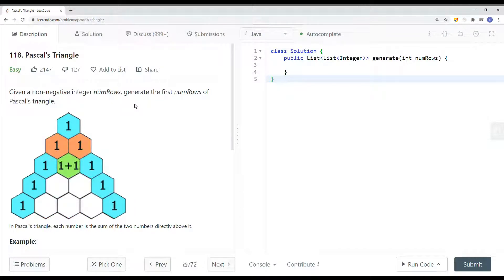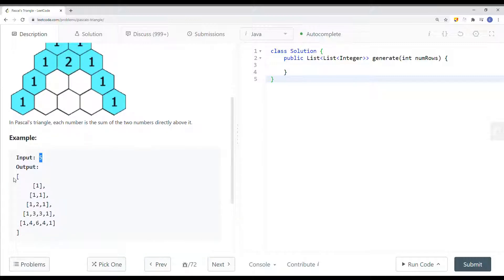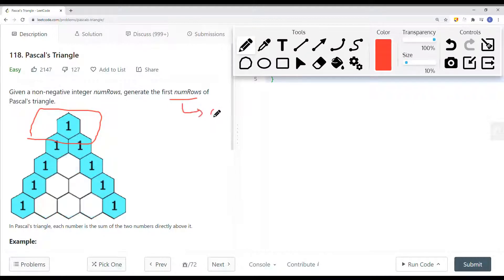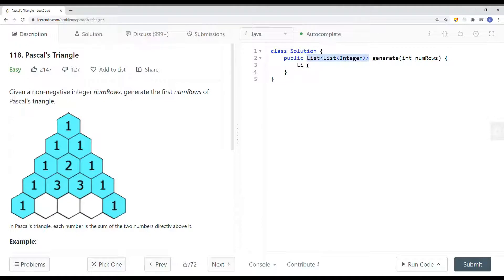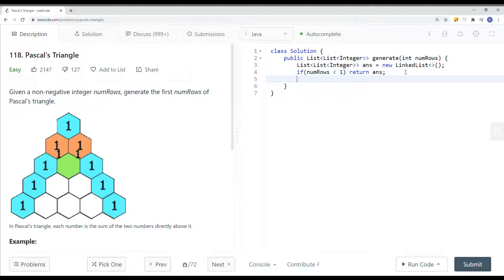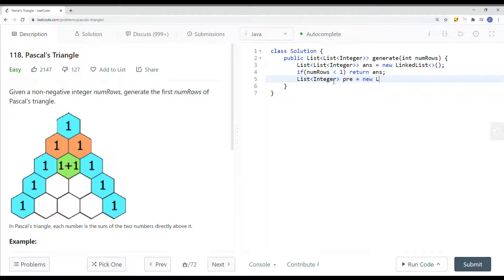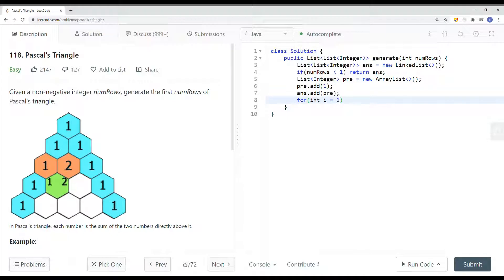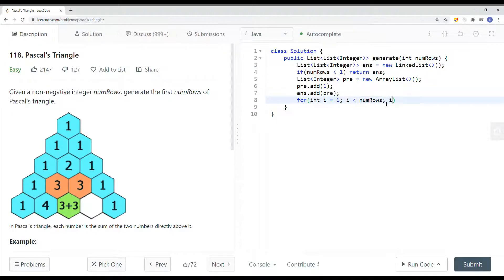[Java] Leetcode 118. Pascal's Triangle [Arrays #3]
In this video, I'm going to show you how to solve Leetcode 118. Pascal's Triangle which is related to Arrays.

🔗 RESOURCES & LINKS

Here’s a quick rundown of what you’re about to learn:

Course Contents
(0:00​) Question Walkthrough
(0:34) Solution Explain
(1:12) Code

In the end, you’ll have a really good understanding on how to solve  Leetcode 118. Pascal's Triangle and questions that are similar to Arrays.

Now, if you want to get good at Arrays, please checkout my Arrays playlist.